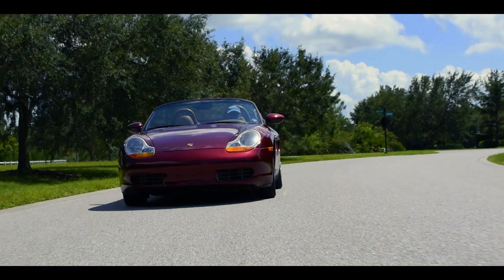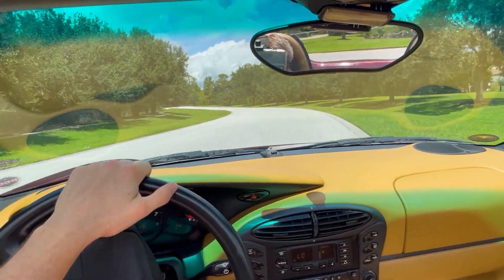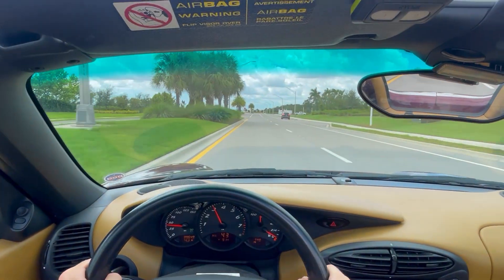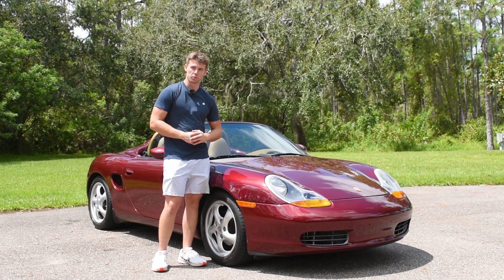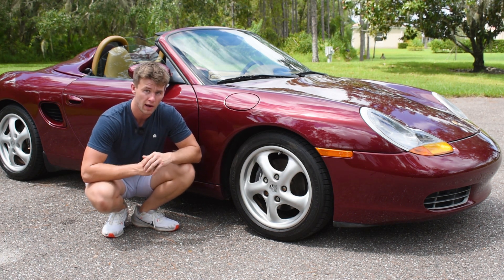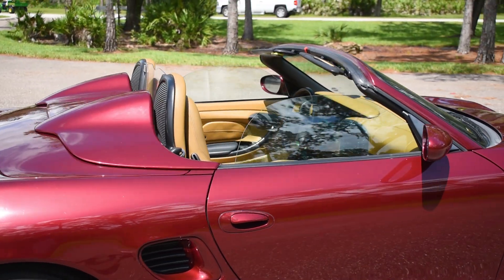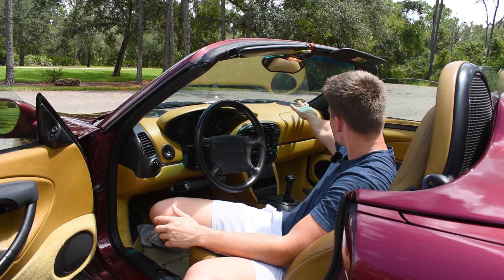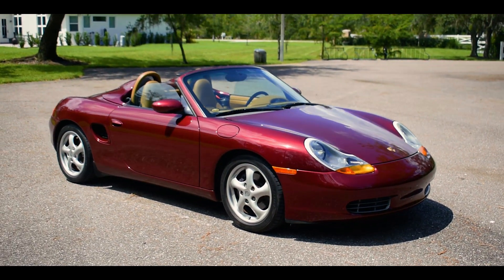The BEST Sports Car Under $10K || 986 Porsche Boxster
The Porsche Boxster is the very sports car that saved Porsche, pulling the company out of its early 90's rut with massive Boxster sales. There is a reason this car did so well, and one worth exploring. This is my in depth review of what makes the Porsche Boxster so great, and analyzes if its the best bargain found for under $10K.

In the market for an affordable sports car? Here is another review of the Subaru BRZ, a direct competitor to the Boxster:

00:00 Introduction
00:46 Boxster History & Significance
02:10 Performance & Specs
05:06 Raw Driving Footage
05:54 Features & Exterior
11:03 Interior
12:35 Best Affordable Sports Car?